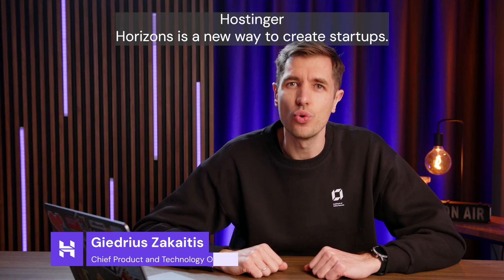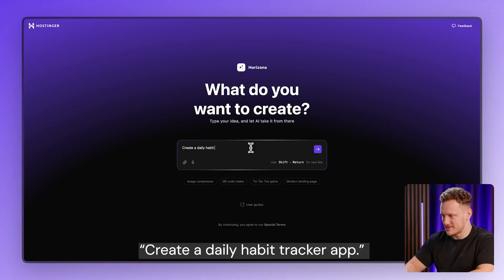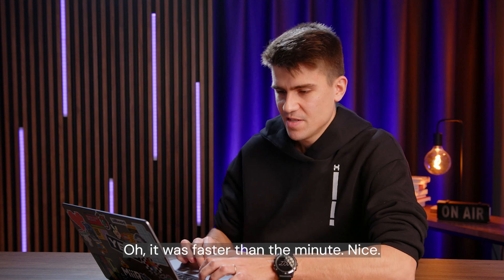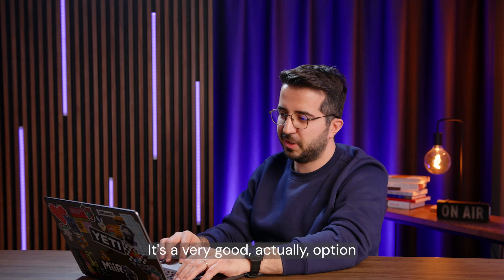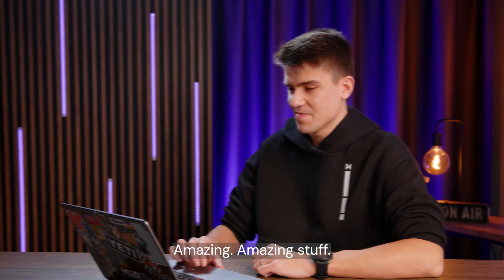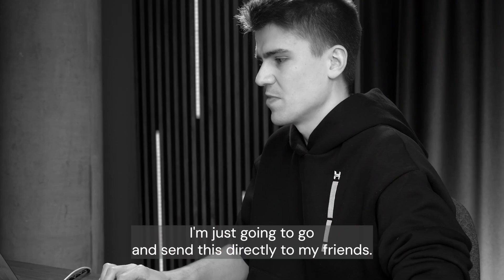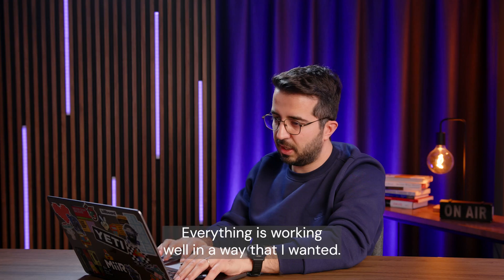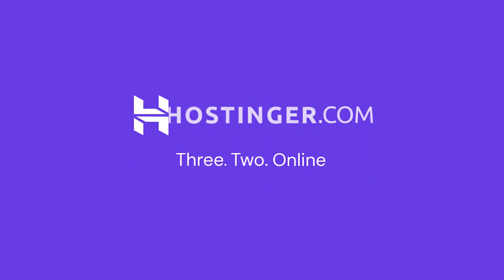Hostinger Horizons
We are launching Hostinger Horizons, a new AI tool that enables anyone to build, edit, and publish custom web apps without writing a single line of code or using third-party connections.